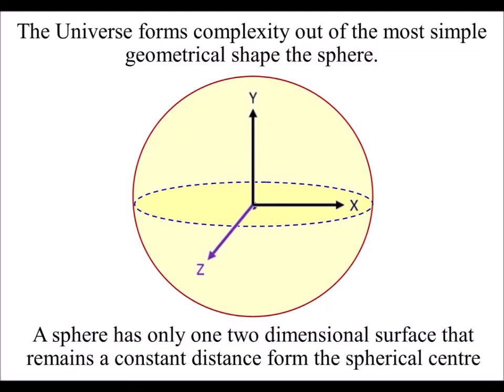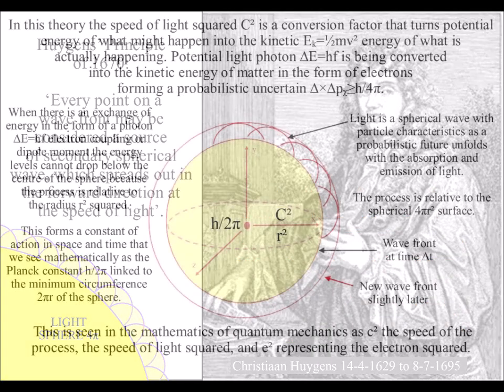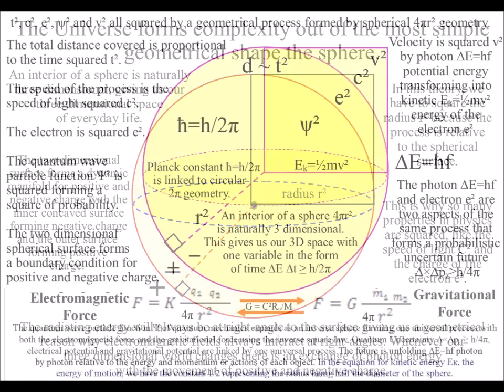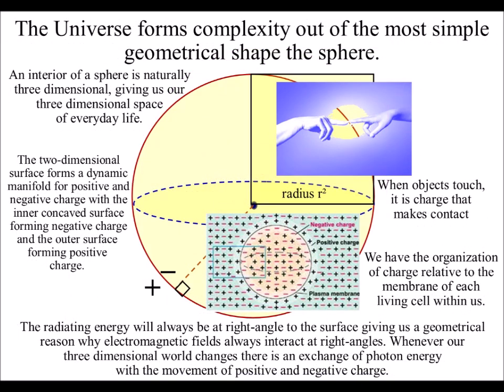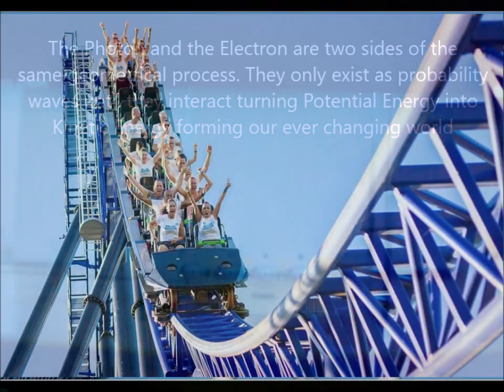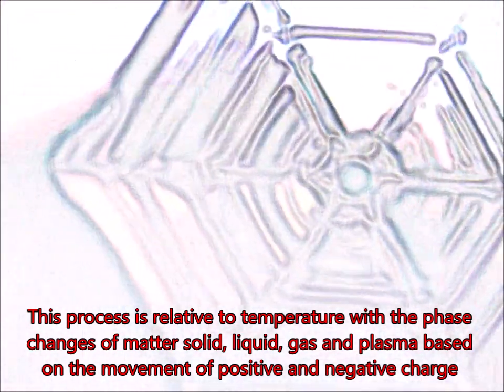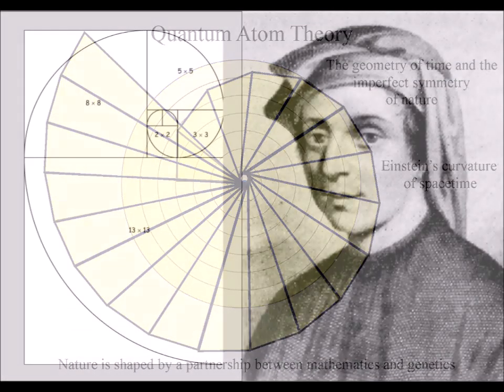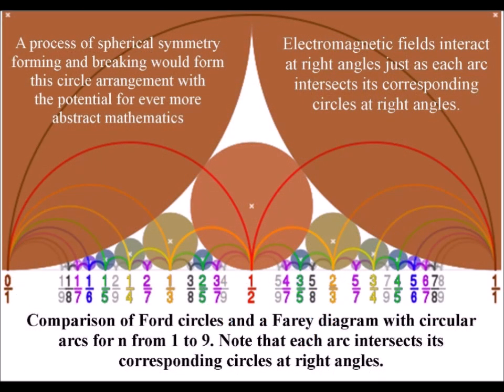Physics Professor Sean Carroll ask how complexity forms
Sean Carroll is a cosmologist and physics professor specializing in dark energy and general relativity. He is a research professor in the Department of Physics at the California Institute of Technology. He has been a contributor to the physics blog Cosmic Variance, and has published in scientific journals and magazines such as Nature, The New York Times, Sky & Telescope. In this video, he asks the question, how does complexity form?
This video also puts forward the idea that we only need one geometrical shape to arise naturally in the Universe for complexity to form out of a process of spherical symmetry forming and breaking.
In Alan Turing 1951-2 paper on, The Basis of Morphogenesis there is a requirement for spherical geometry. New patterns form relative to this spherical disturbance. Could this spherical geometry be fundamental in the potential for forming complexity?

It only takes one geometrical shape to form naturally in our Universe for complexity and diversity to arise. The geometrical aspect of this process is based on Huygens’ Principle of 1670 that says,

Each point on the wave front represents a potential photon ∆E=hf electron interaction or coupling. The spherical surface forms a boundary condition or manifold for the uncertainty ∆×∆pᵪ≥h/4π of this interaction.
  Light waves radiate out spherically 4πr² with their interior forming the characteristic of three-dimensional space with the spherical surface forming a probabilistic wave front. Each point ∆E=hf on the wave front forms the potential for a new spherical wave, a photon of energy, a new oscillation or vibration that forms our future. We have to square the radius r² because process is unfolding relative to the surface of the sphere. Therefore, we have the probability wave function Ψ² is squared, the charge of the electron squared e² and the speed of light is squared c². All representing different aspect of the same process.
It only takes one geometrical shape to form naturally in our Universe for complexity and diversity to arise.
The geometrical aspect of this process is based on Huygens’ Principle of 1670 that says,

There is an electron sphere around the nucleus of each atom forming a standing wave in time. In this theory the spontaneous absorption and emission of light forms the continuum of time. The photon and electron have particle characteristics as part of the same geometrical process.
We can see spherical geometry arises naturally on the international space station in near zero gravity a candle flame naturally form a sphere that is interacting with the environment relative to its surface.

This theory was first published in 2008 it explains the mathematics of Quantum Mechanics as a geometrical process that forms the characteristics of time. Why life is temporal unfolding moment by moment with a future that is always uncertain with a past we can never change.
It explains a deeper understanding of ‘time’ with the exchange of light photon ∆E=hf energy is continuously transforming potential energy into the kinetic Eₖ=½mv² energy of matter, in the form of electrons, as an uncertain ∆×∆pᵪ≥h/4π probabilistic future unfolds. The Future is relative to our actions with the Planck Constant h/2π being a constant of action within a geometrical spherical 4πr² process that forms the characteristics of 3D space and continuum of time ∆E ∆t ≥ h/2π.
With each photon electron interaction, a potential future is emitted as a wave of probability with the past being annihilated in the form of anti-matter annihilation.
Because light has momentum and momentum is frame dependent, we can place each individual life form in the centre of their own reference frame in the moment of now. This can give us the concept of ‘the individual mind’ with each one of us having our own personal view of the Universe.